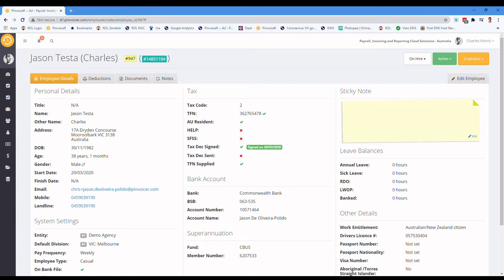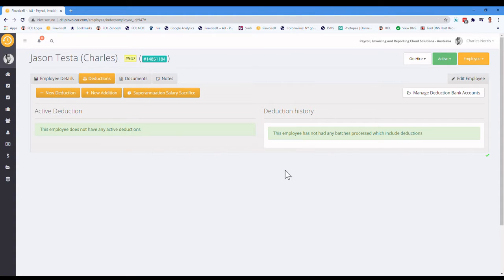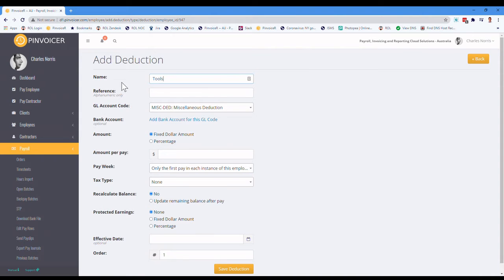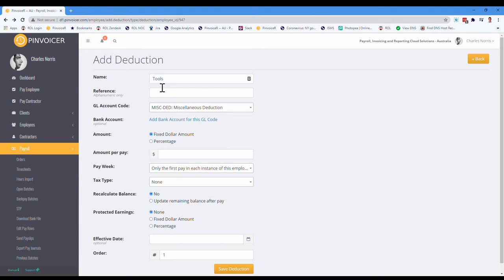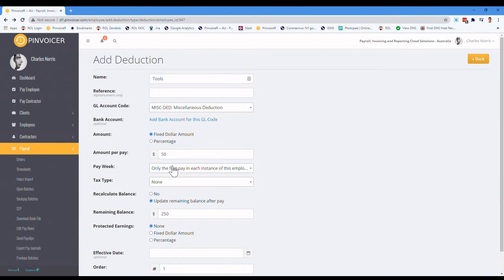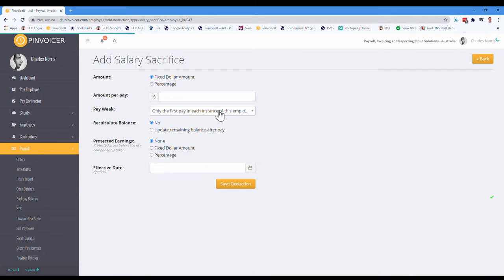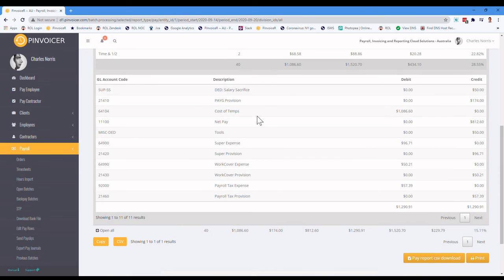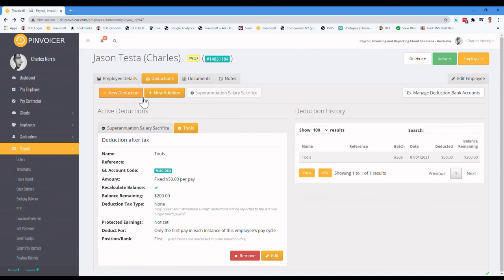PinvoiceR Understanding Employee Deductions